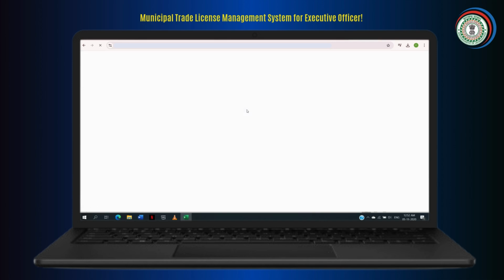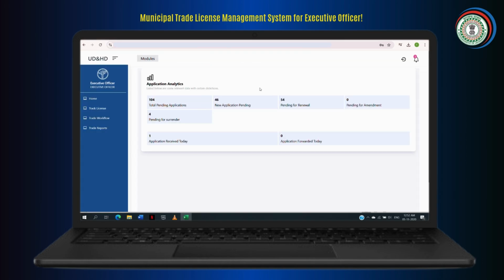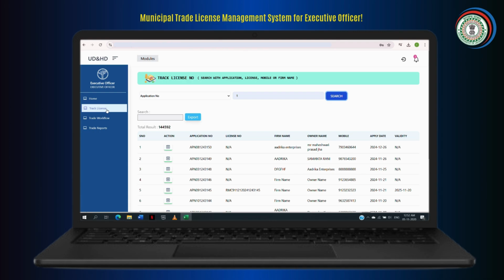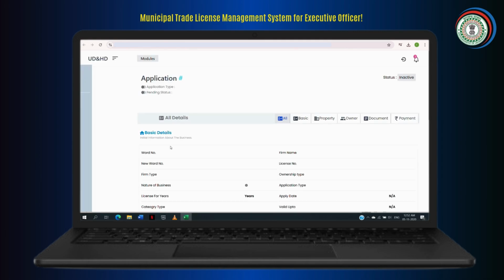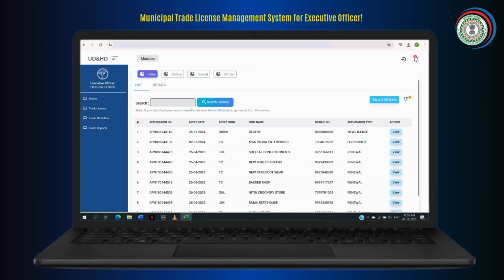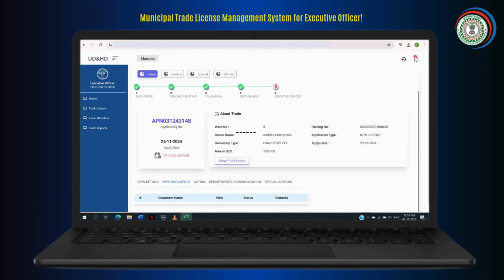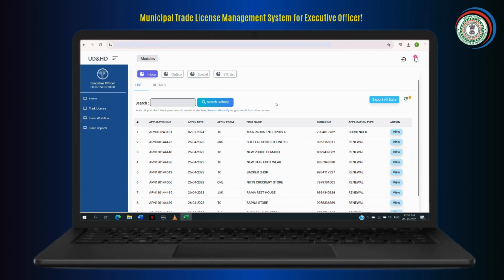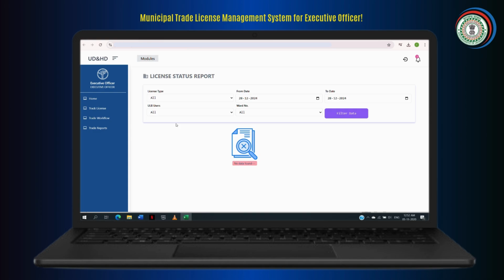Municipal Trade License Management System: A Tutorial for Executive Officers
This video tutorial is designed for Executive Officers to efficiently manage the Municipal Trade License Management System. Learn how to monitor application processes, approve high-level decisions, analyze performance reports, and ensure seamless operations across departments. Gain insights into overseeing trade license applications, renewals, amendments, and surrenders with this step-by-step guide.

Trade License Management for Executive Officers
Municipal Trade License System Guide
Oversee License Applications
Executive Officer Workflow
License Performance Analysis
Trade License Approval Process
Manage Renewals and Amendments
Surrender Application Oversight
High-Level Municipal Management
Application Monitoring for Executive Officers